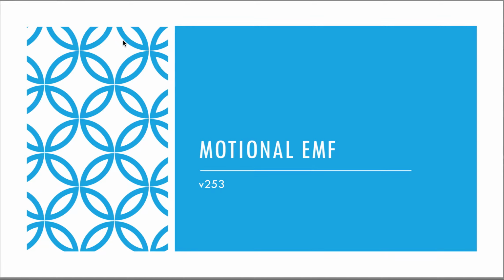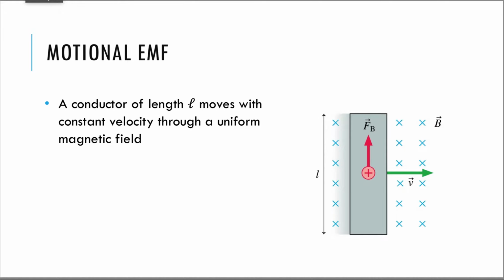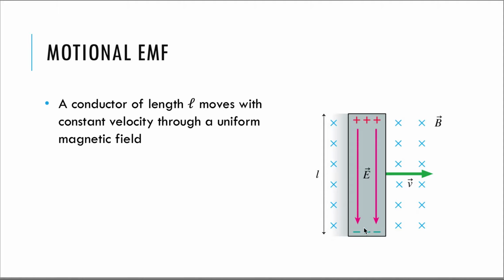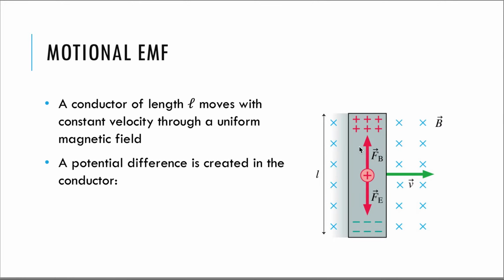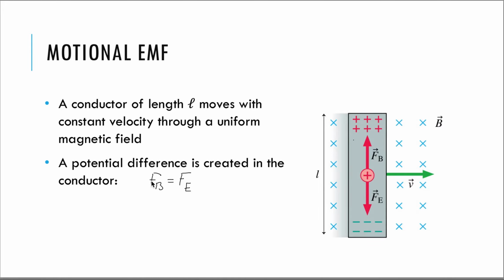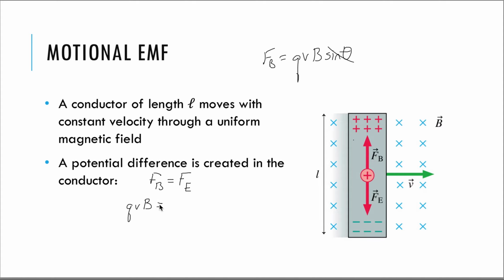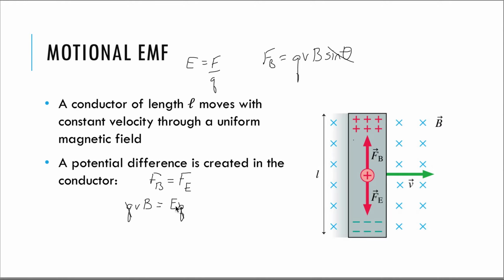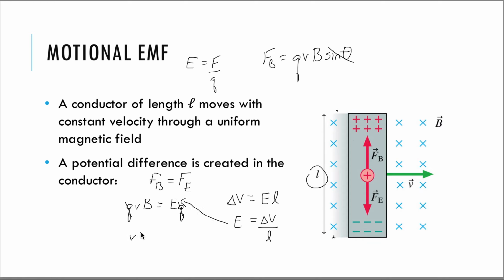v264a (old v253a) Motional EMF